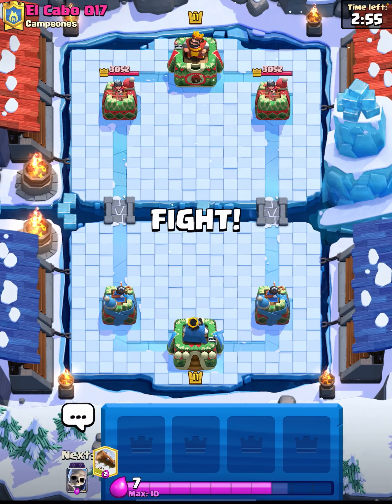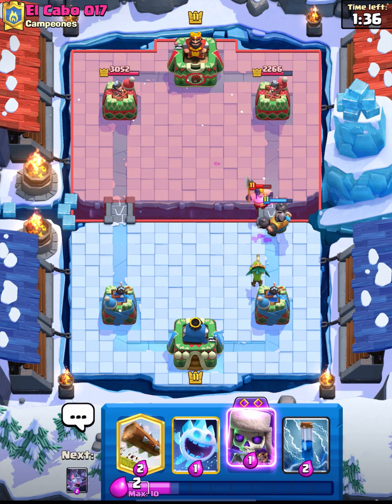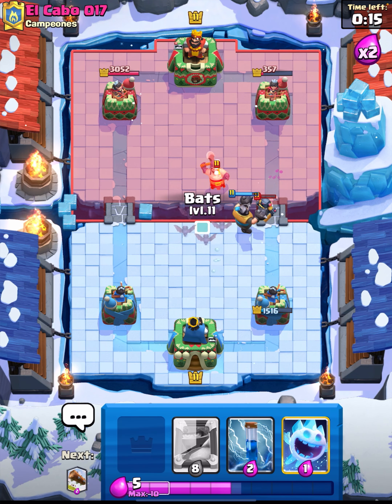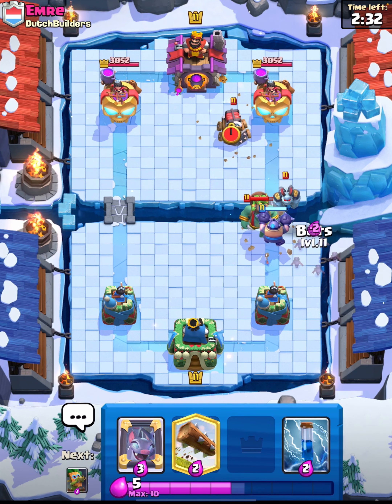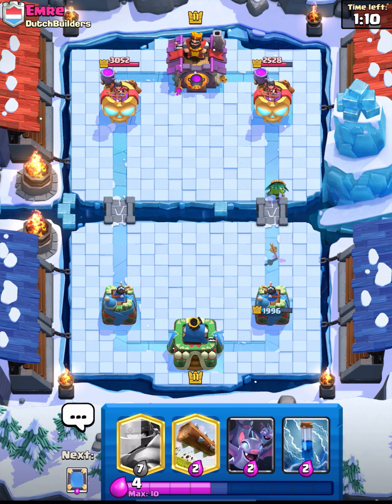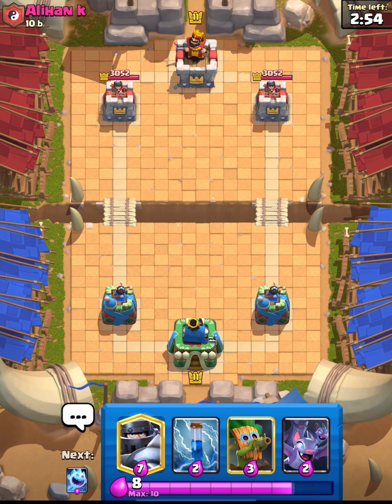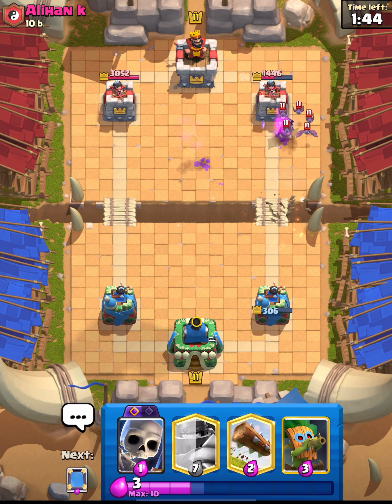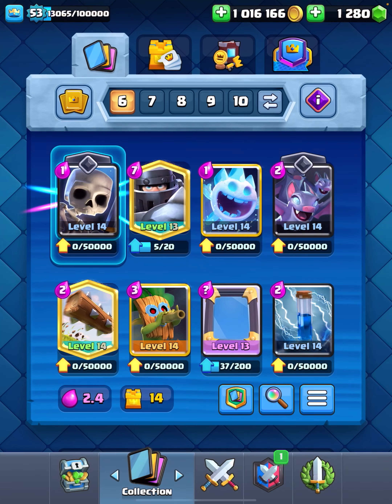*ULTRA FAST* 2.4 Elixir Mega Knight Deck is Broken - Clash Royale!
*Sorry if microphone is a little intense at times*
This Fast and Cheap Mega Knight Deck dominates in Clash Royale... But the Mega Knight might be outshined for the power card of the deck!